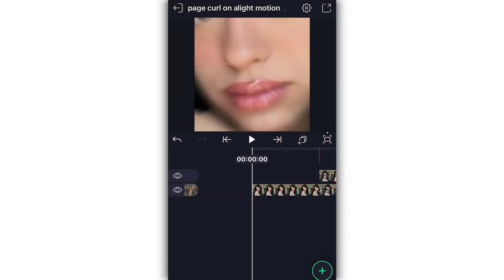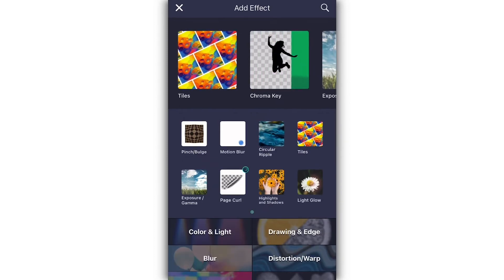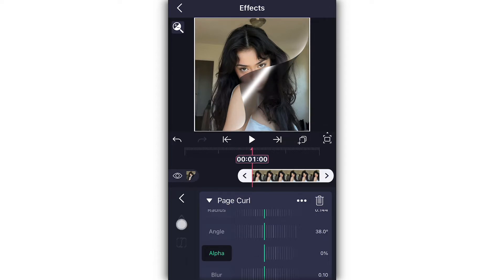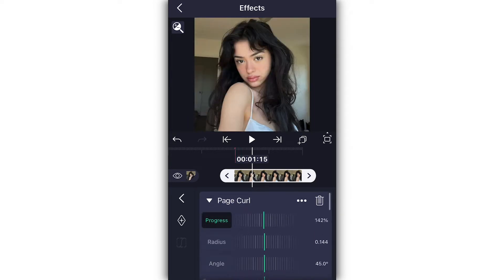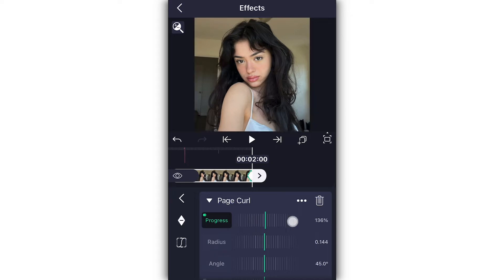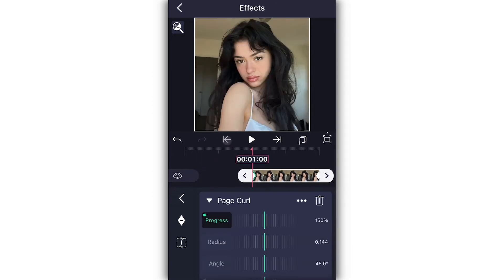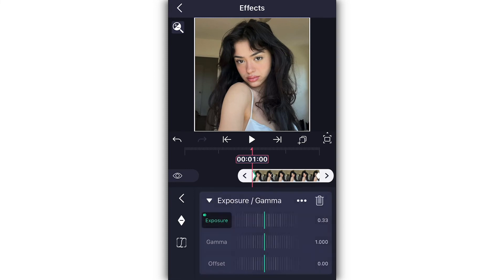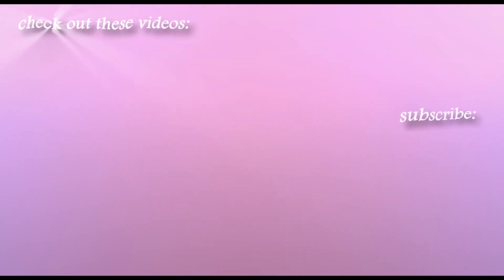how to do a page curl transition on alight motion!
happy monday :)

instagram : lourd.aep, gray.amp, jocelynseditss,
apps: alight motion, video star